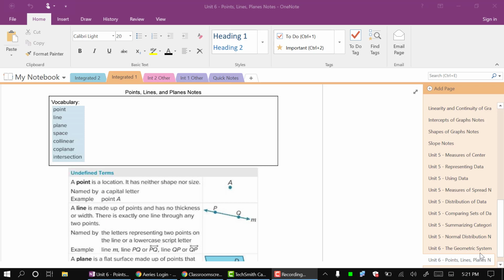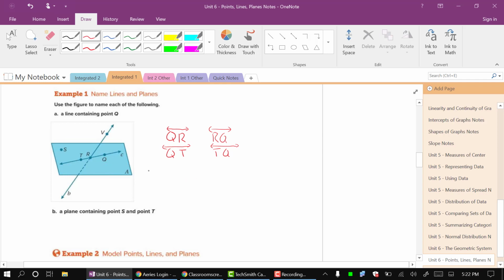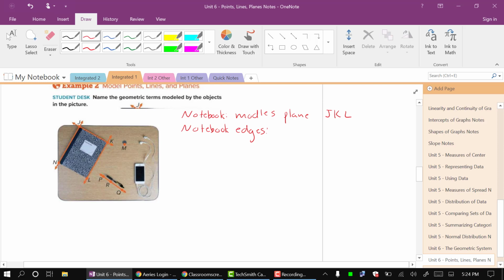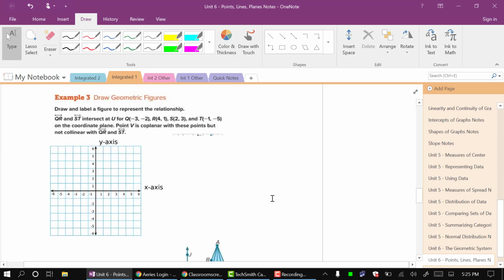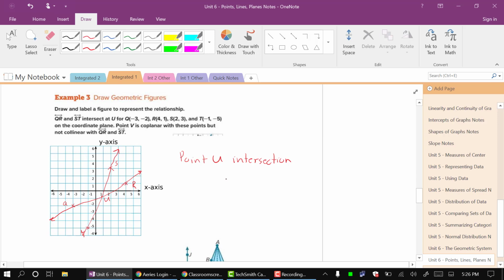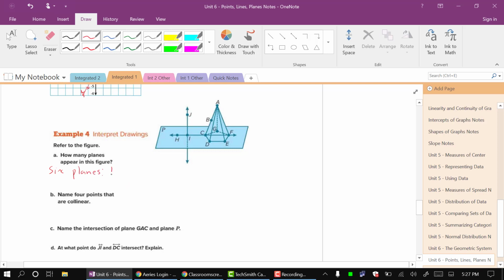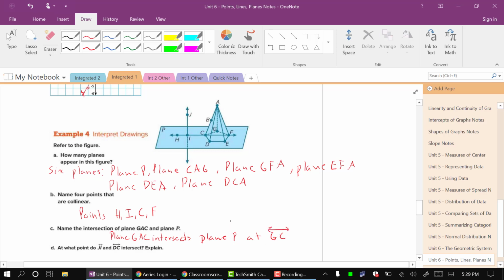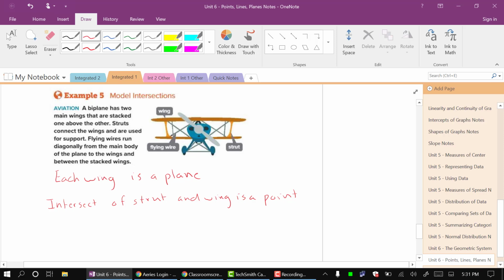Integ 1 Unit 6 Points, Lines and Planes Notes Video